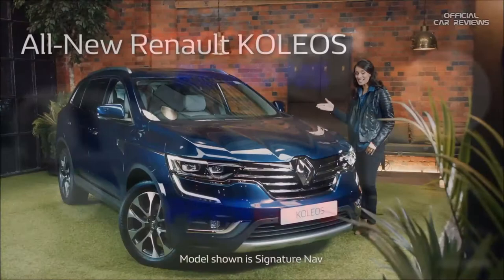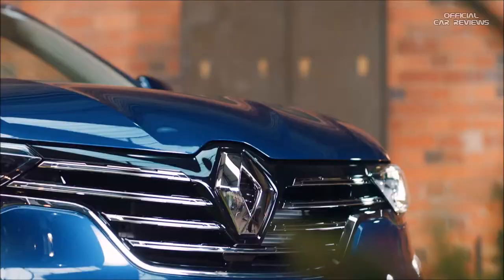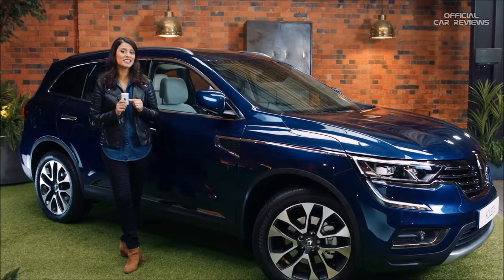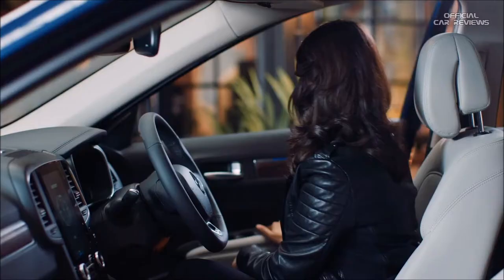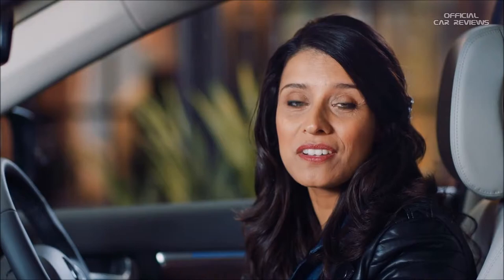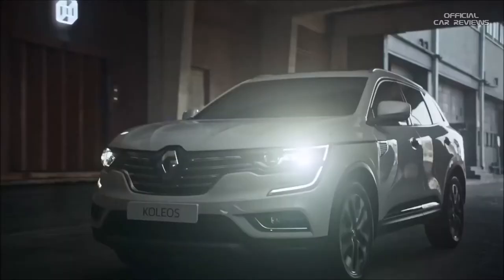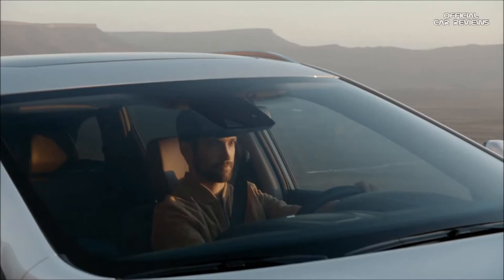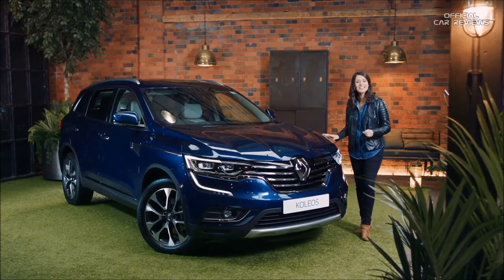All-New 2018 Renault KOLEOS Full Review – All You Need To Know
All-New 2018 Renault KOLEOS Review – All You Need To Know